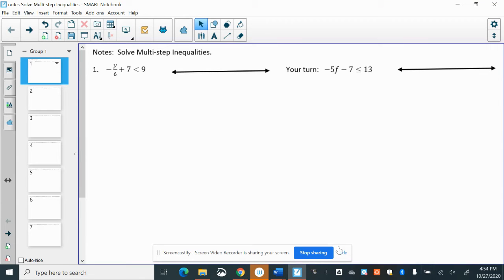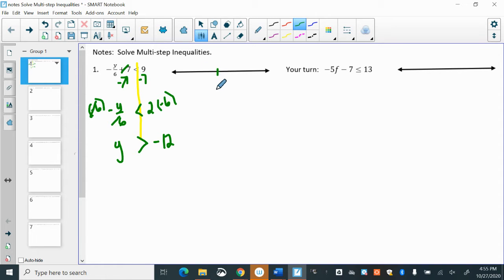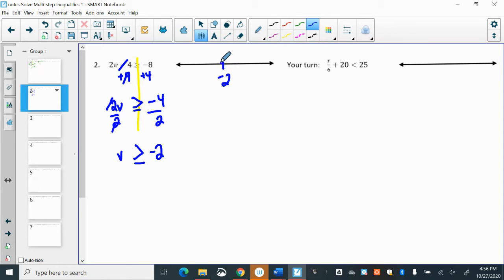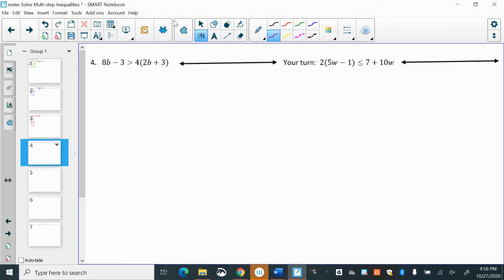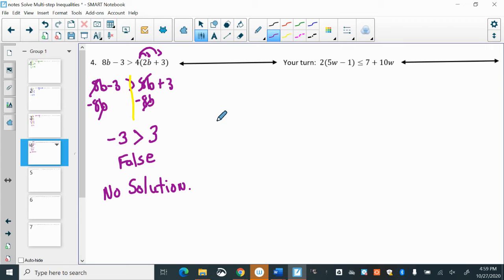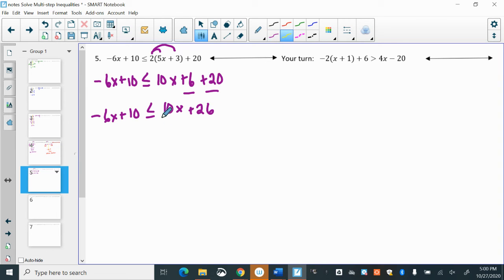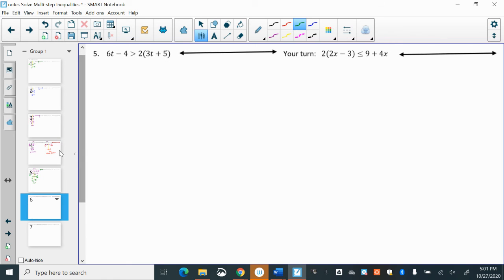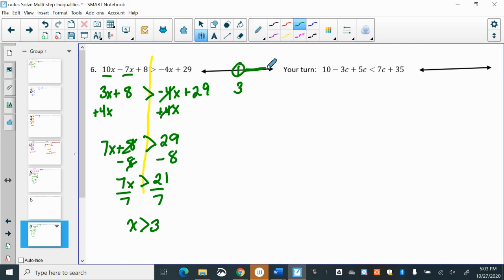Video Notes Solve Multi-step Inequalities